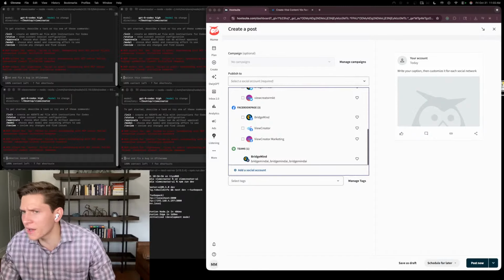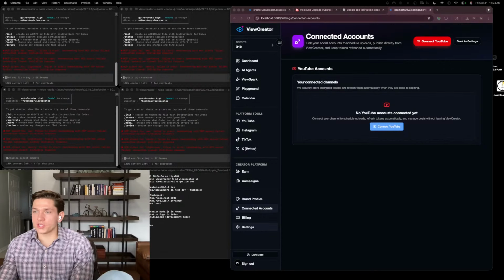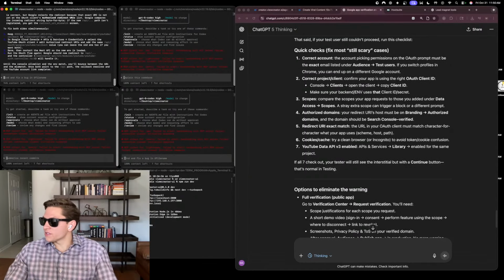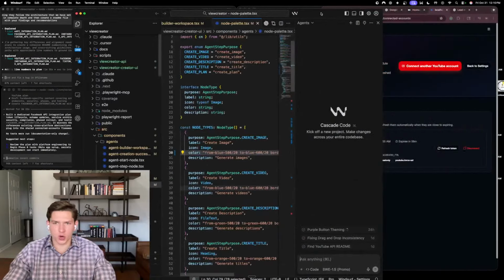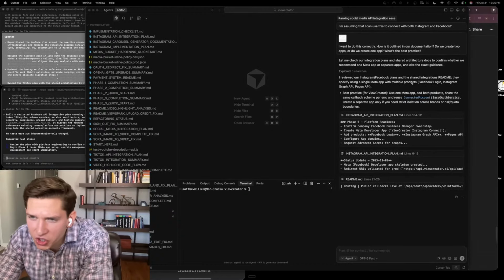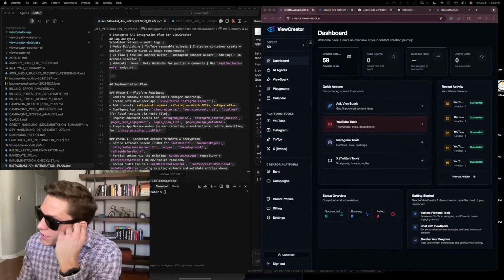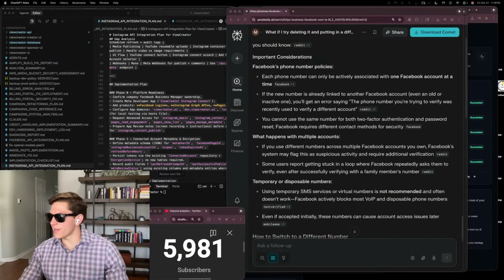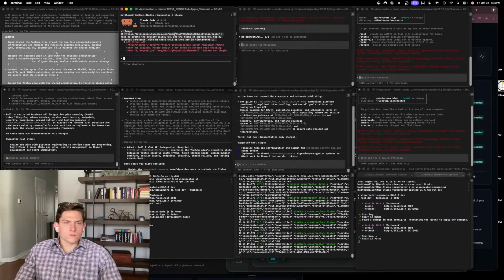Day 65 – Vibe Coding an App Until I Make $1,000,000 | Revenue: $1,152.90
We’re live vibe coding on ViewCreator, pushing new updates while setting up our internal UGC marketing system that will power our next phase of growth. Today we’re combining coding + marketing automation — connecting ViewCreator with tools like Hootsuite so users (and our team) can publish and schedule social media content directly from the platform.

This is a huge step toward integrating UGC marketing, where creators and sponsors can post, collaborate, and track campaigns all inside ViewCreator. Expect deep AI-assisted vibe coding with Claude Code, Droid, Codex, and Cursor as we ship features that bridge engineering and marketing.

Vibe coding live — refining ViewCreator’s internal UGC marketing tools

Integrating Hootsuite for automated posting and scheduling

Building post publishing features from ViewCreator → social media APIs

Fixing bugs + optimizing backend with GPT-5 Codex and Claude Code

Creating a unified marketing dashboard for content, campaigns, and analytics

AI-powered development workflow: Cursor, Droid, and Codex in sync

About ViewCreator

ViewCreator is an AI-powered creator platform that helps influencers, brands, and marketers generate thumbnails, carousels, captions, titles, and now manage UGC campaigns + automated posting across social media. Built with Next.js, NestJS, and PostgreSQL on AWS (S3 / CloudFront / ECS / SSM / Secrets), it’s optimized for automation, growth, and community-driven marketing.

We’re in open beta, and today’s work brings us closer to making UGC creation, scheduling, and publishing fully automated — all from one AI-powered dashboard.